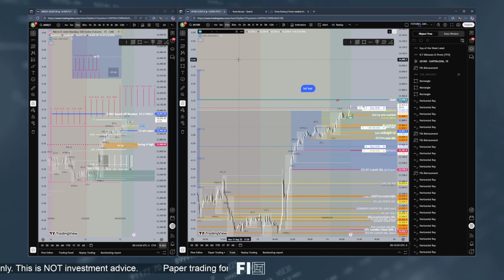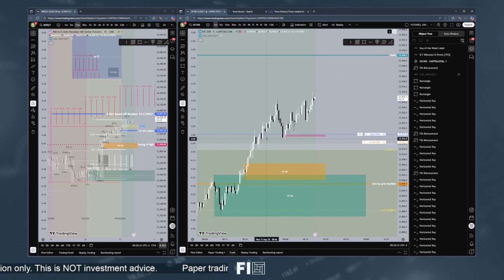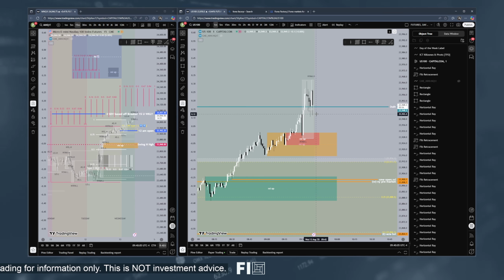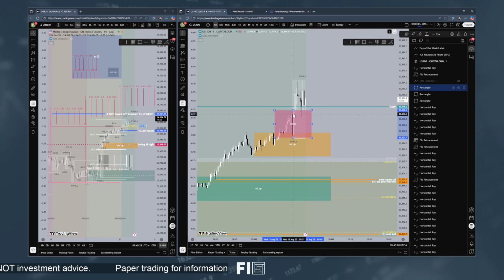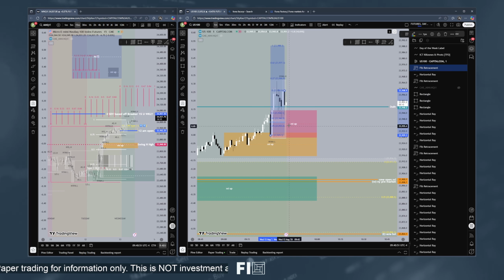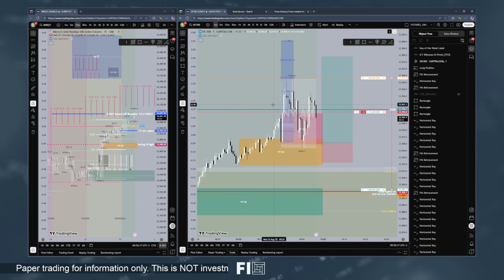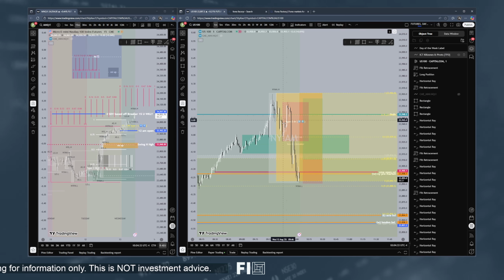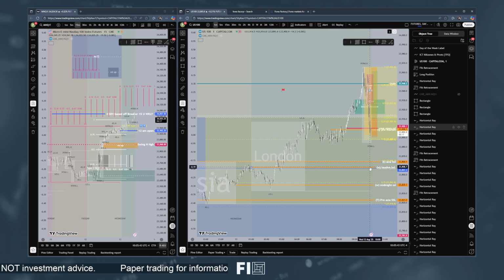Wednesday market watch NQ ES DXY futures August 13 2025 MARKET RECAP